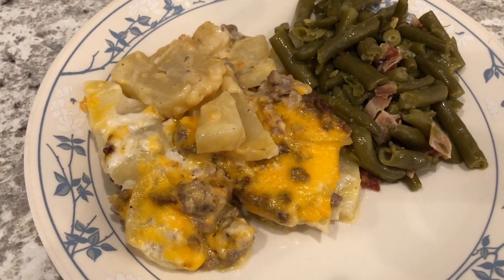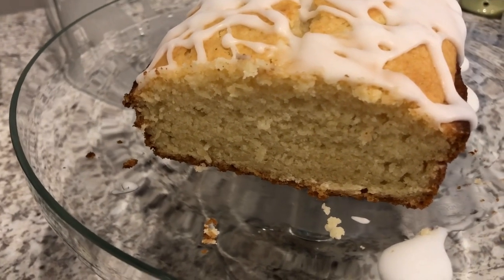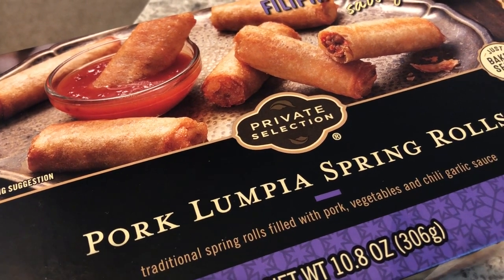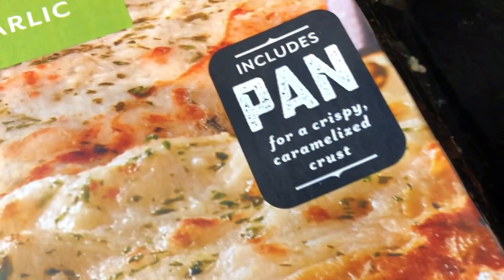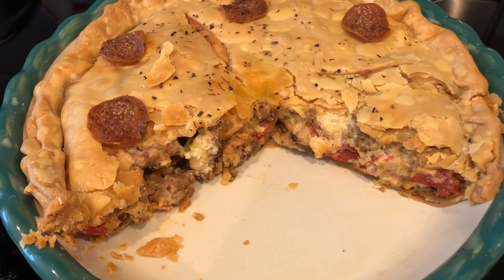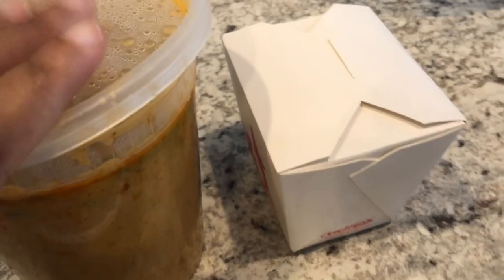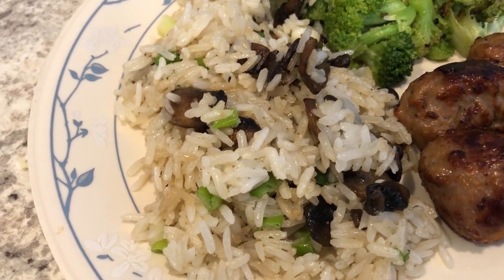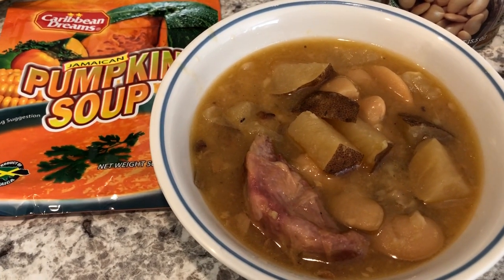What's For Dinner? (#105) | Cheesy Ground Beef and Potato Casserole | Easy Family Dinner Ideas!